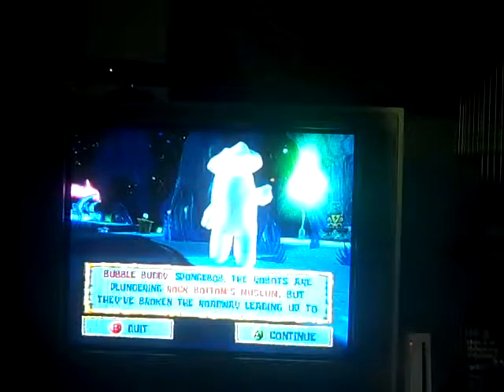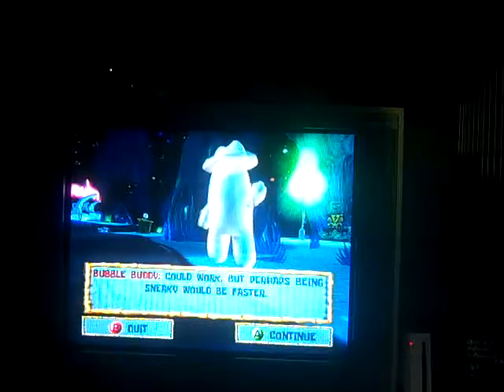SpongeBob Squarepants BFBB Walkthrough (15-minute version) Part 33